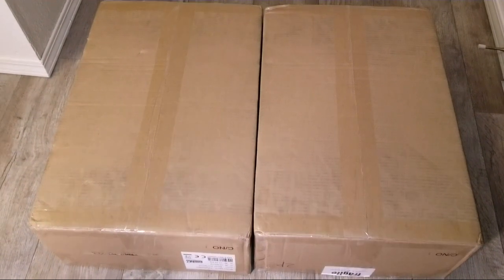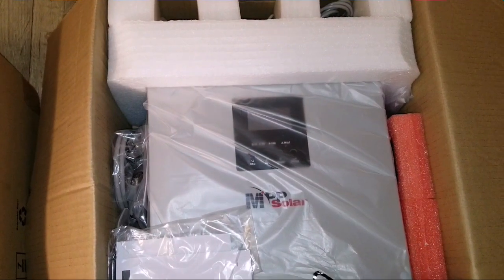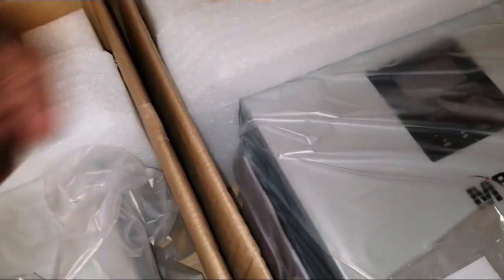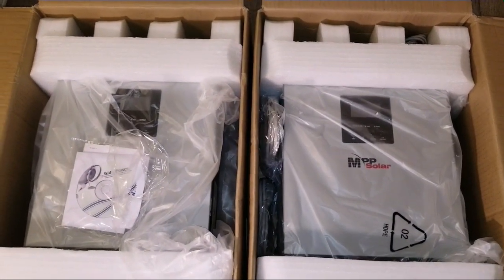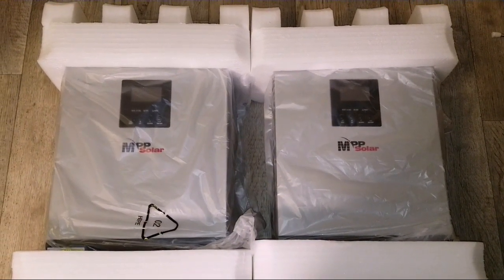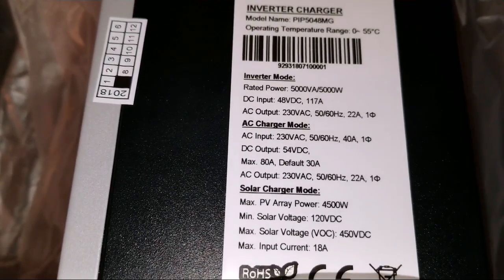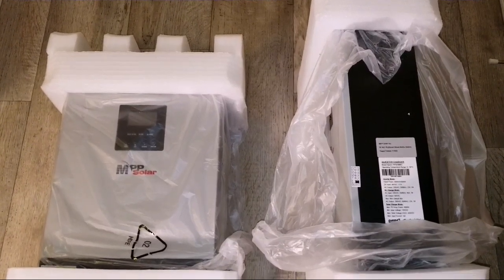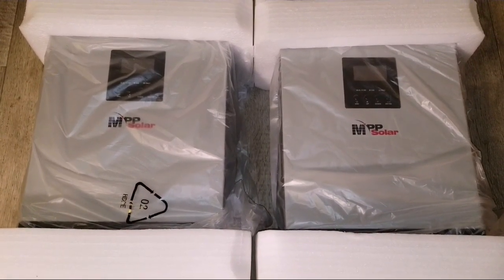MPP SOLAR PIP5048MG HYBRID INVERTER/CHARGER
PIP5048MG Hybrid Inverter/Charger Batteryless